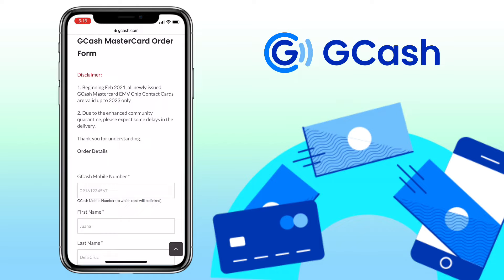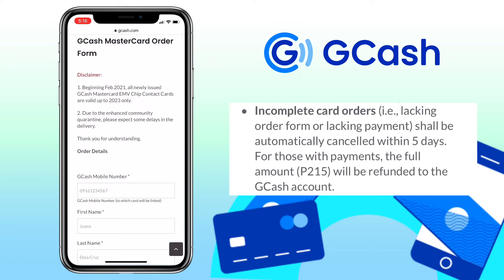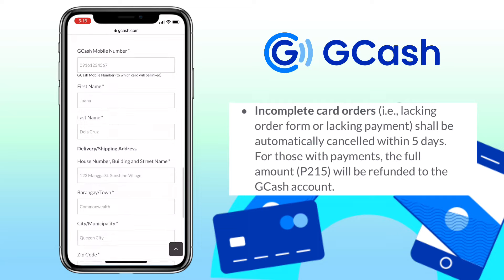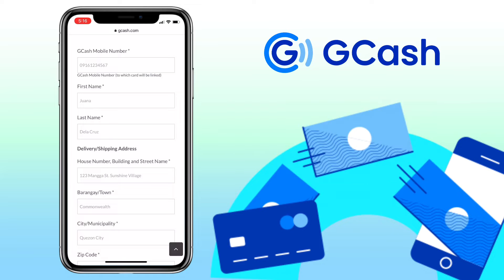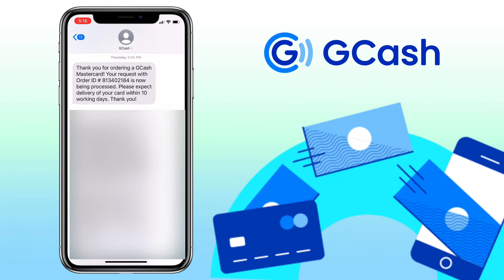How to Apply for Gcash Mastercard and LINK card to your Gcash account | Tutorial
Here’s a video tutorial on how to apply for Gcash Mastercard, pay card order and link it to your Gcash account. See video to learn more!

✅ I've been loving GCash so far, and was hoping you'd join me. I've shared PHP 70 worth of freebies for you to try it out:

Timestamp:

1:59 - Pay Card Order
3:14 - Gcash Mastercard Unboxing
3:58 - Link Card to Gcash